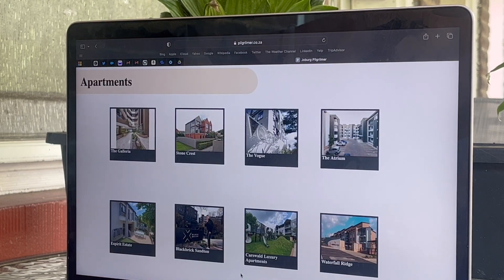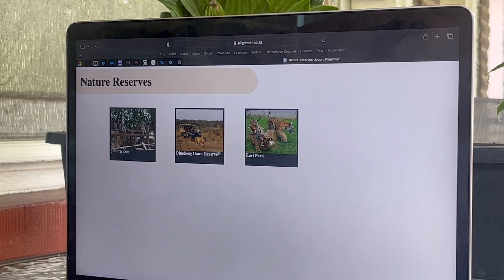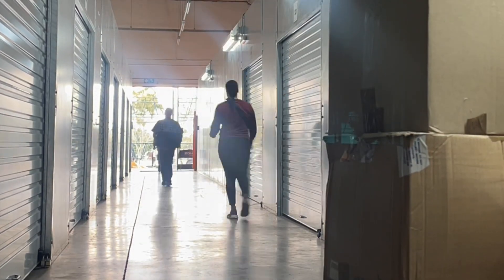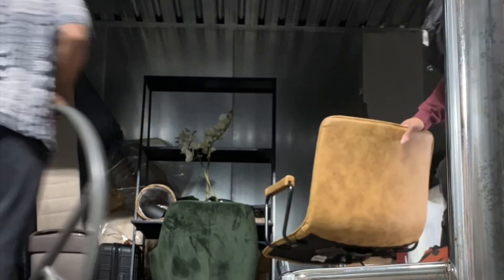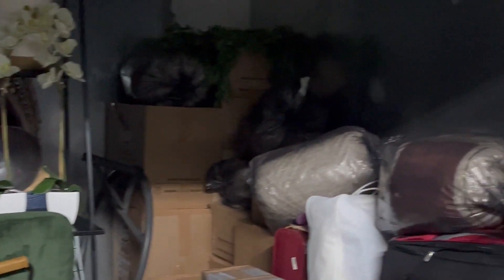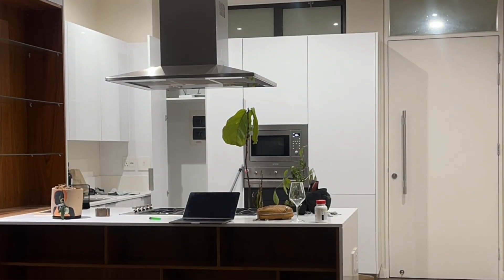Moving Vlog | Life in Africa Vlog | Black American living in Johannesburg SA | Moving to Africa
Welcome back and thank you for all the love! Today's video is extra special because sponsored by "Joburg Pilgriimer" So check it out because I'm sharing everything about my move from my luxury apartment in Sandton of Johannesburg, South Africa. I talk packing, travel, move prep, and soooo much more. I hope you enjoy! Let me know what you think about the first 2 minutes of the video too!